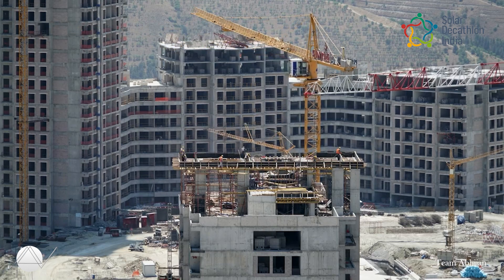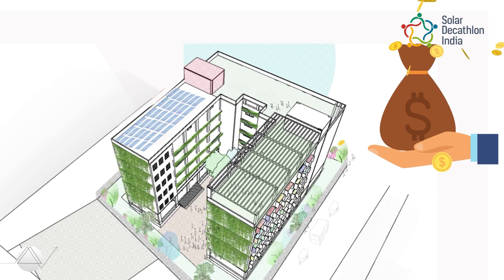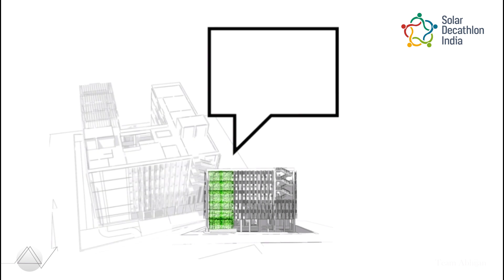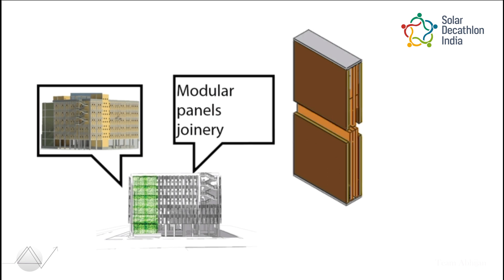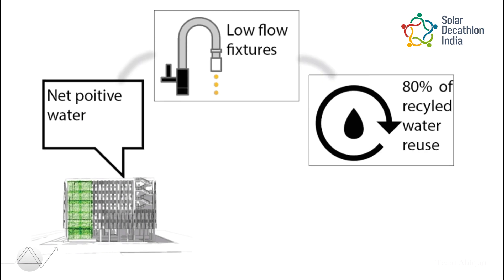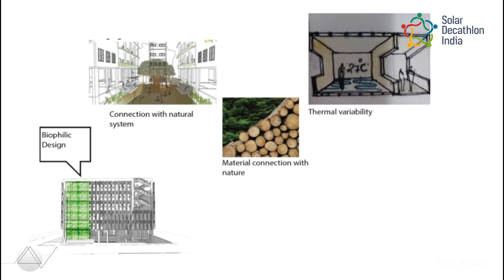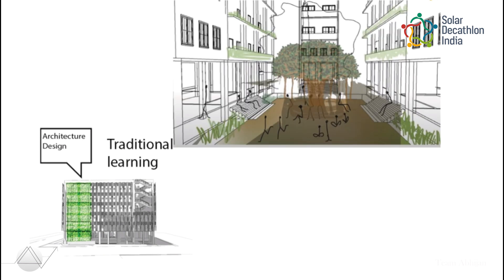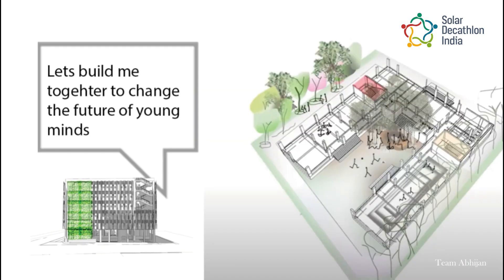EDU | Team Abhijan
For nearly three decades the UN has been bringing together almost every country on earth for global climate summits – called COPs – which stands for ‘Conference of the Parties’. Alarm and utmost concern that human activities have caused around 1.1 °C of warming to date, that impacts are already being felt in every region, and that carbon budgets consistent with achieving the Paris Agreement temperature goal are now small and being rapidly depleted.” They recognized that the impacts of climate change will be
much lower at a temperature increase of 1.5 °C compared with 2 °C.

Real estate is a big contributor to carbon emissions. That means it’s a big part of the solution. India, a developing nation towards urbanization places a vital role in changing worlds future. We as the next generation of this developing country decided to contribute towards designing a net-positive educational building for young minds. The project aims to be a holistic approach that takes into account three pillars: the environment, society, and economy, all mediated together to ensure vitality and durability. The movie focuses on key aspects of the projects that are addressed to achieve the steps towards net positive school building.